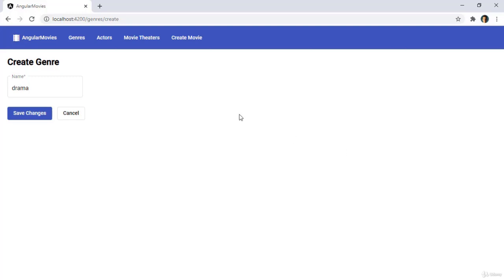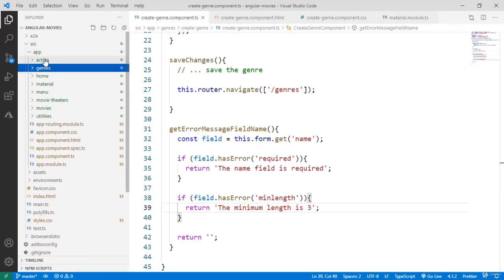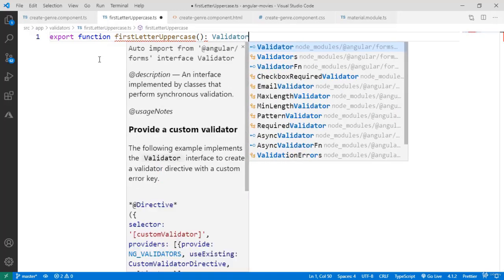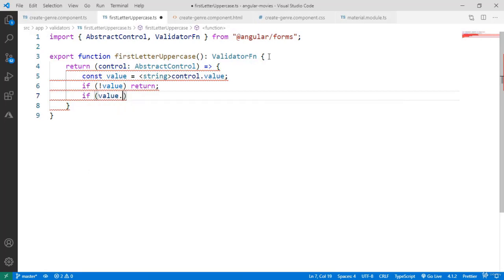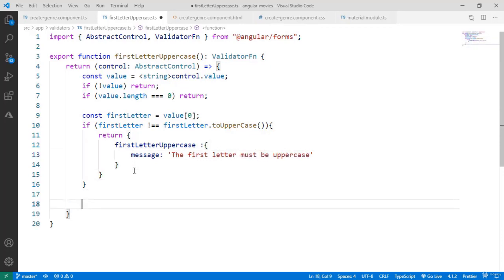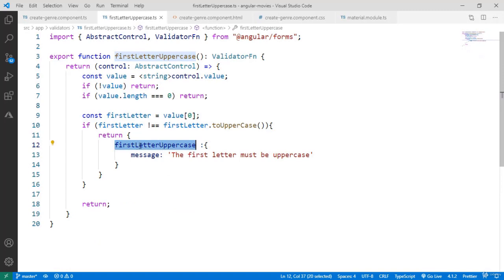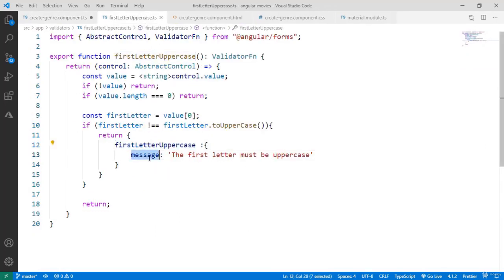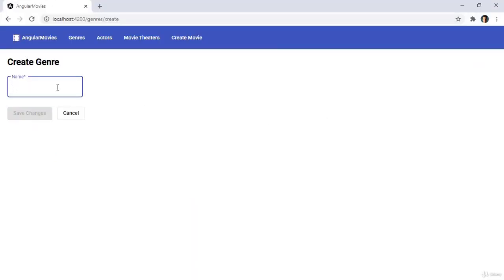5 Custom Validation Rules